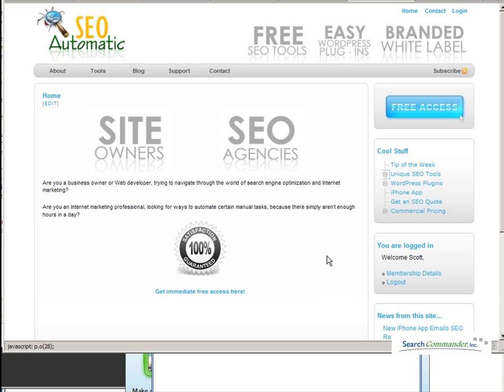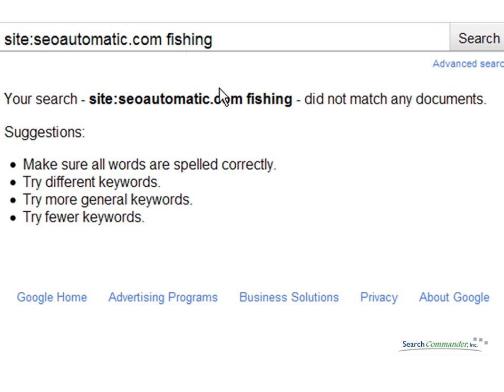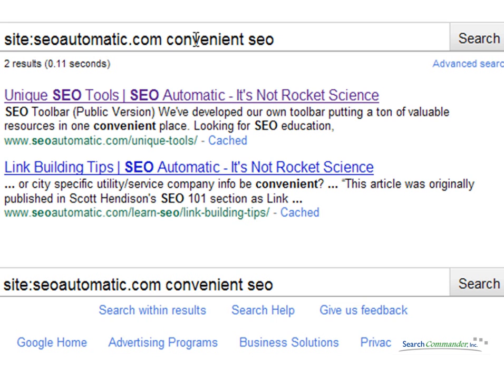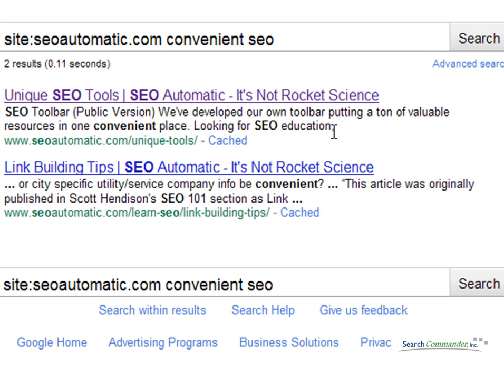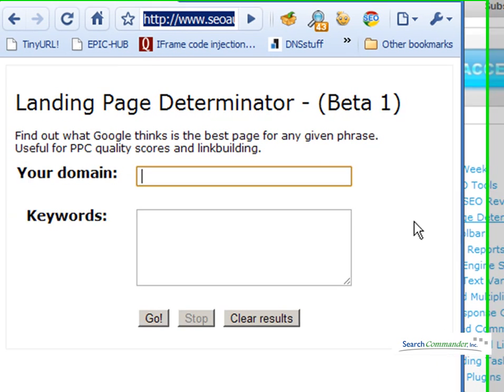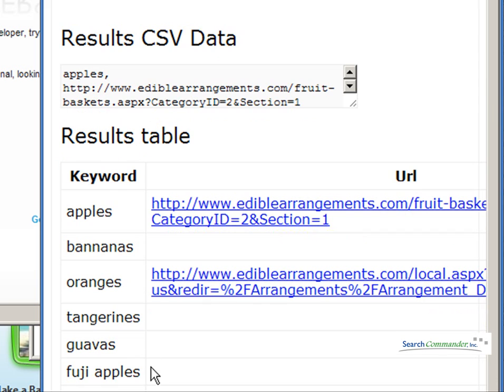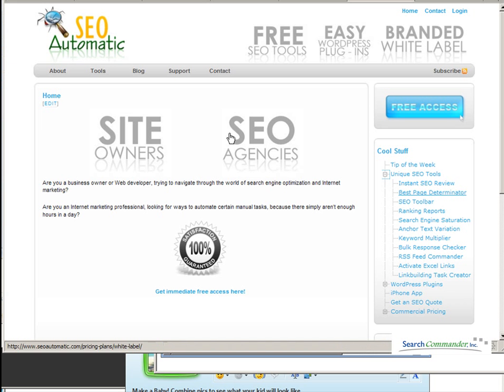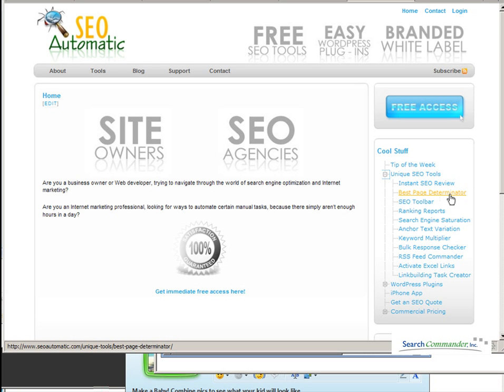Landing Page Determinator Tool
Save dozens of hours with this new tool from SEO Automatic when choosing landing pages for links, or for PPC keyphrases.

Whether you're setting up a PPC campaign, or doing some targeted linkbuilding, you must know the exact url on a domain which Google ranks you highest for.  This video shows how to do it automatically...